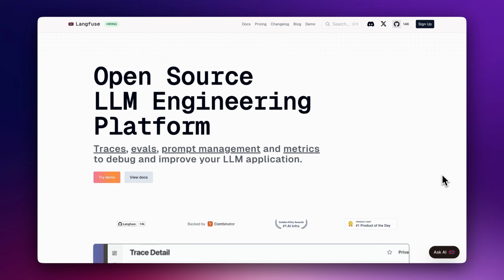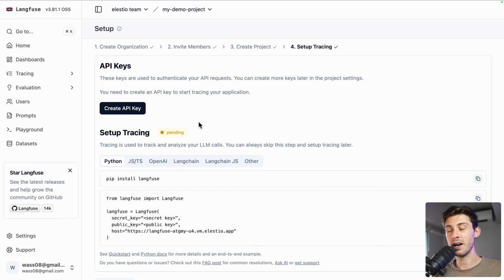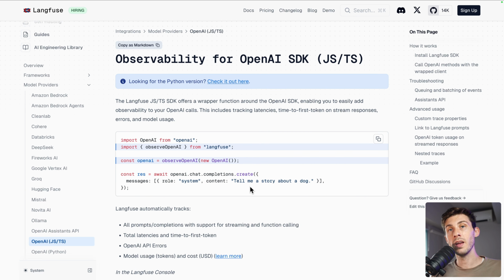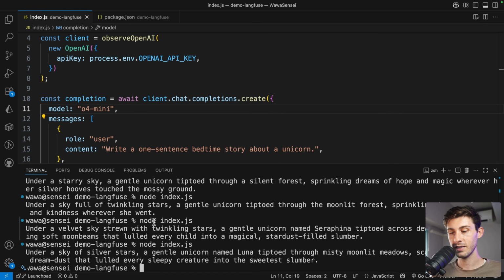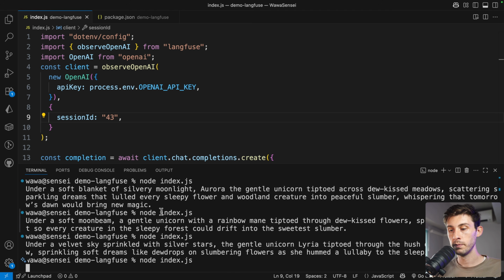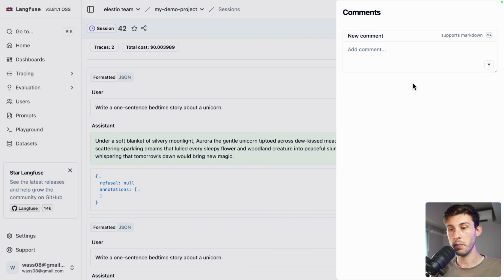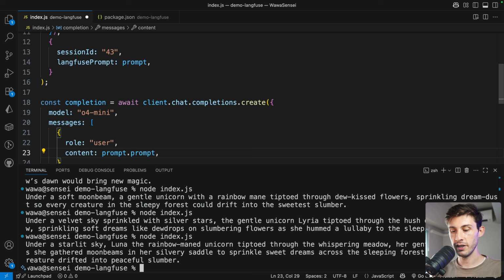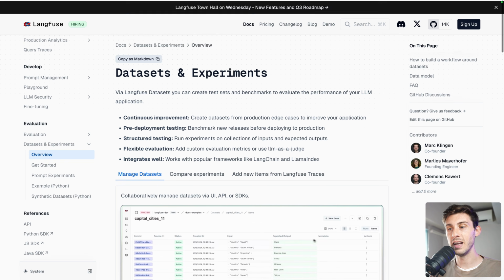Langfuse: Free Open Source LLM Engineering Platform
Let's discover Langfuse, a free open-source LLM Engineering Platform to traces, eval, manage prompts and get metrics to debug and improve your LLM application. 🚀

We'll start by installing it with Elestio and then explore the different features of Langfuse through a platform overview.

00:00 - Introduction
01:11 - Installation Guide
02:11 - Organization & Permissions
02:54 - Project integration and SDKs
05:36 - Observability for OpenAI SDK
08:08 - Dashboard & Metrics
09:53 - Tracing & Sessions
12:12 - Annotations & Comments
14:50 - Prompt creation with version control
19:14 - Testing with Datasets
20:10 - Conclusion